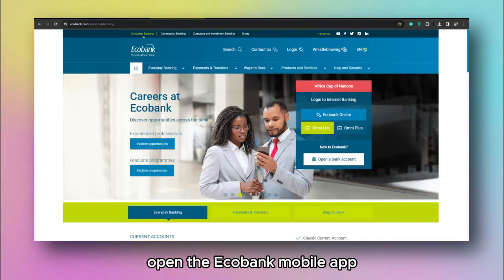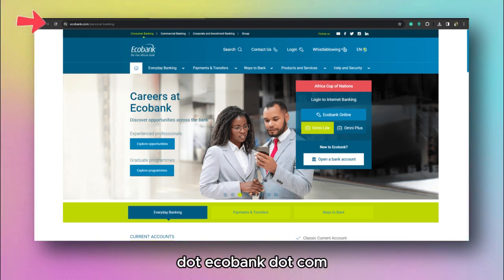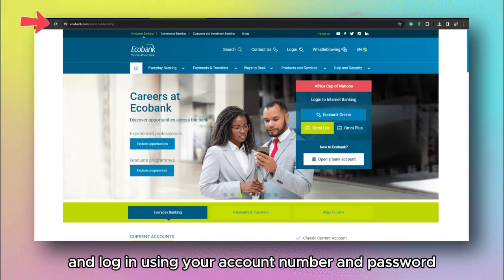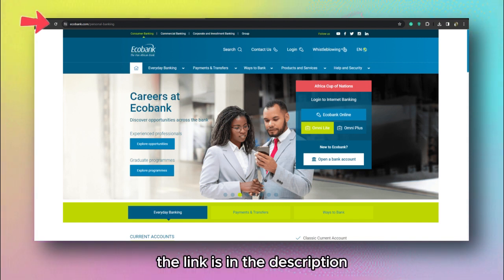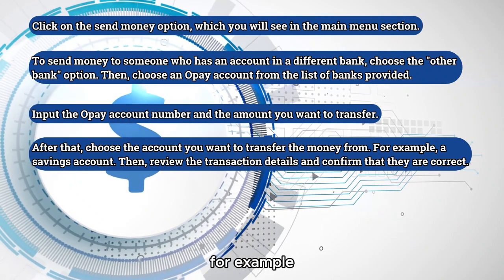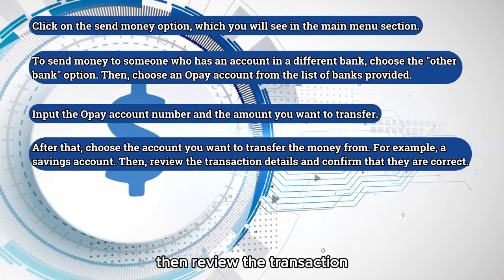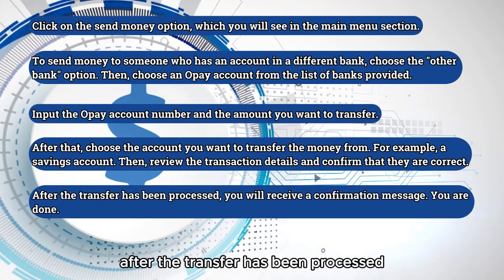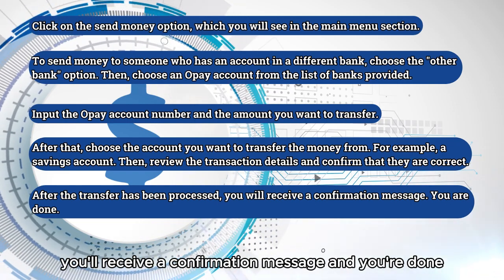How To Transfer Money From EcoBank To An Opay Account (How To Send Money EcoBank To Opay)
How To Transfer Money From EcoBank To An Opay Account (How To Send Money EcoBank To Opay). In this video tutorial I will show how to transfer money from EcoBank to an Opay account.

To transfer money from Ecobank to an Opay account, follow these steps:
1. Open the Ecobank mobile app or visit their official (the link is in the description) and log in using your account number and password.
2. Click on the send money option, which you will see in the main menu section.
3. To send money to someone who has an account in a different bank, choose the "other bank" option. Then, choose an Opay account from the list of banks provided.
4. Input the Opay account number and the amount you want to transfer.
5. After that, choose the account you want to transfer the money from. For example, a savings account. Then, review the transaction details and confirm that they are correct.
6. After the transfer has been processed, you will receive a confirmation message. You are done.